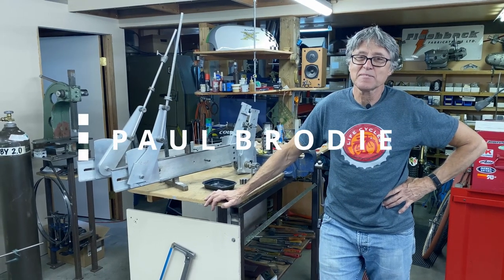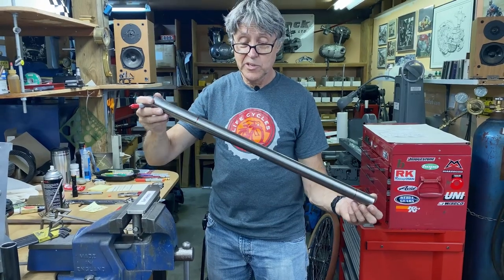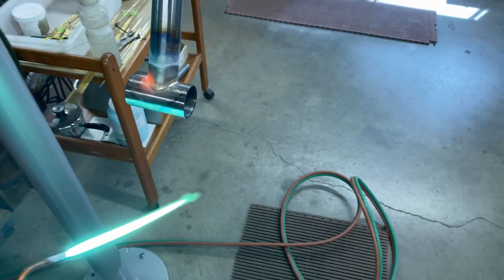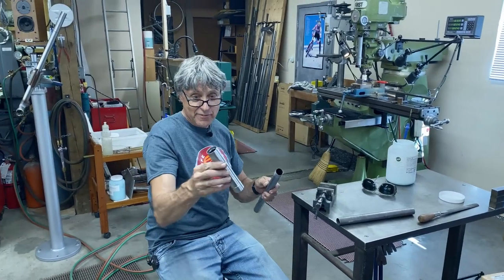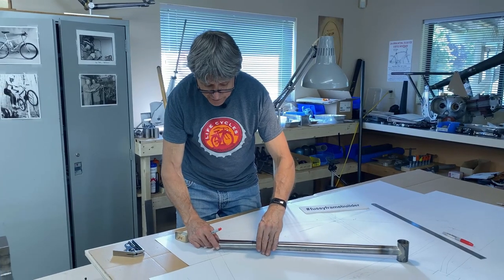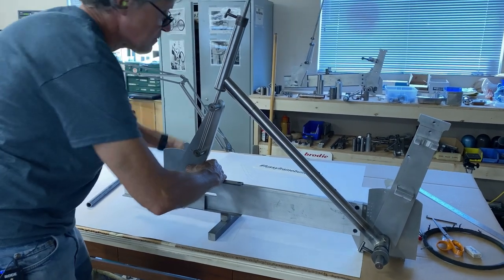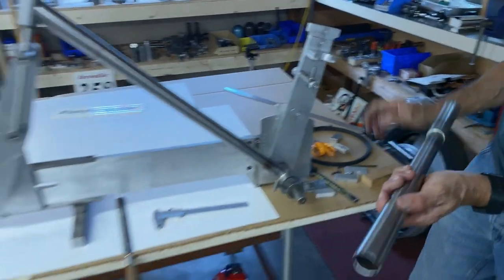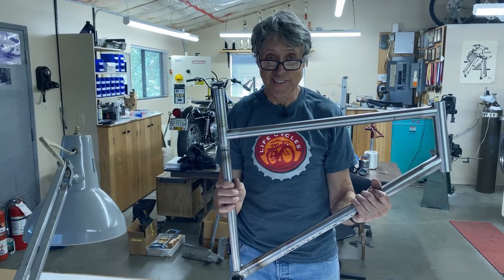Mitering and tacking the front triangle // Romax Build Part 1 - Framebuilding 101 with Paul Brodie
This is the fun part, building the frame. I haven't made a Romax in over 30 years so it's bringing back memories for sure. Definitely excited to be doing this 🤓🏁